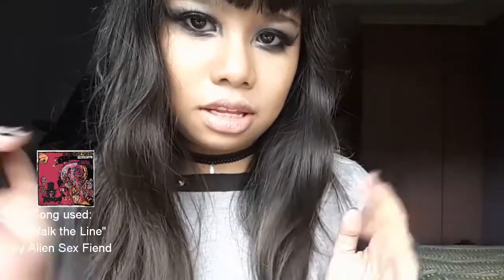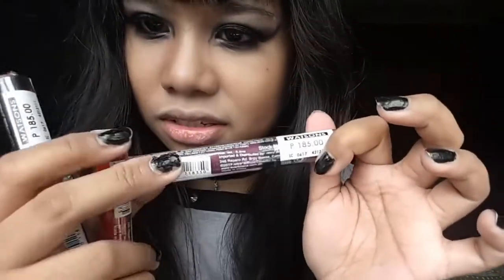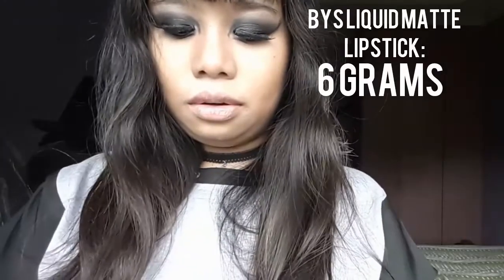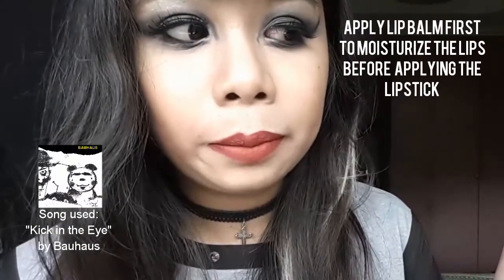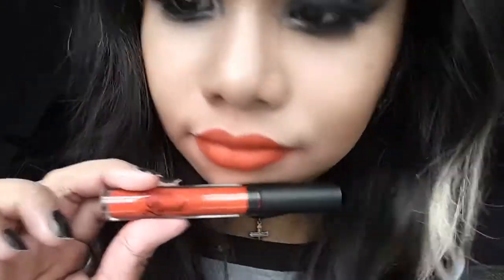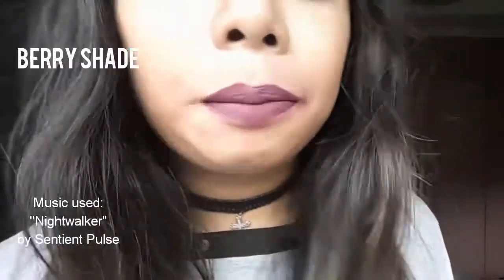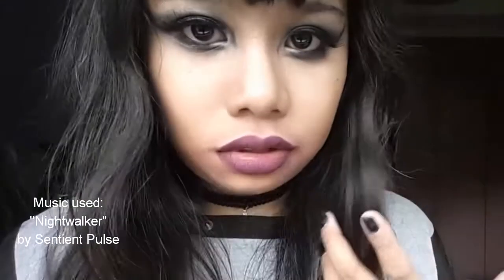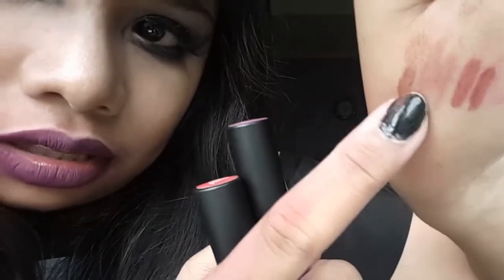Ever Bilena Matte Liquid Lipstick (Make Up Review x First Impressions) | The Badass Fräulein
NOTE: THIS VLOG IS UNSPONSORED

I did a review over these Matte Liquid Lipsticks from Ever Bilena. Did I love it?

Aaand my business Instagram: @luna.obscura.shop

Thanks! :)